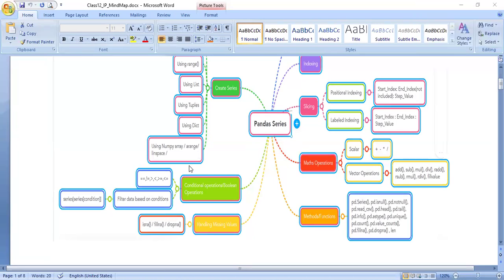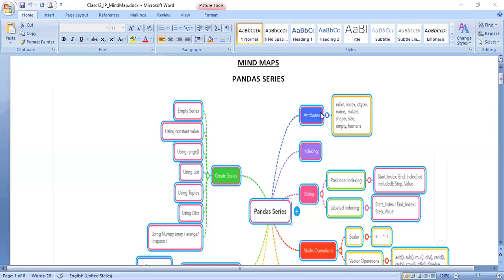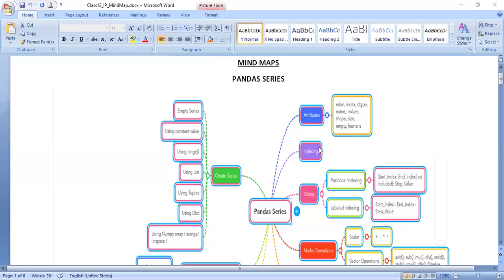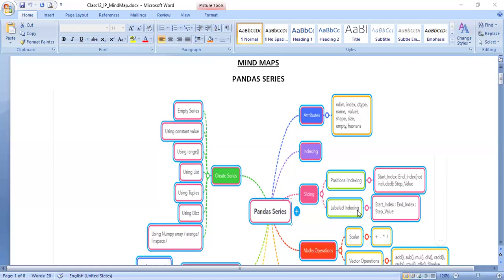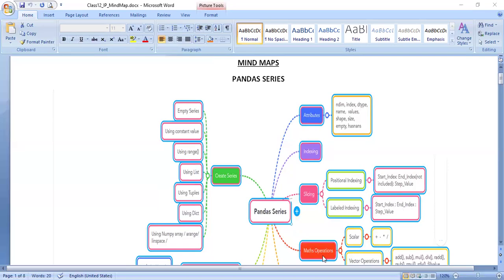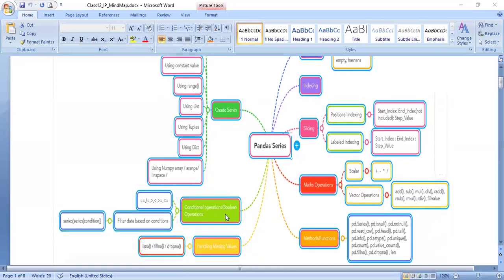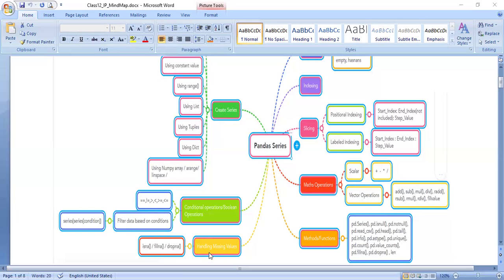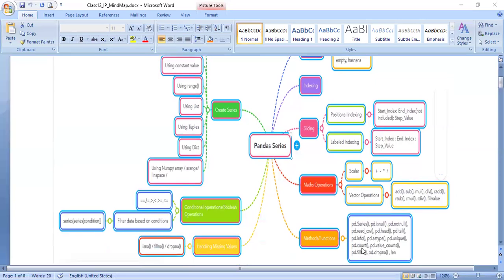Series …see presentation